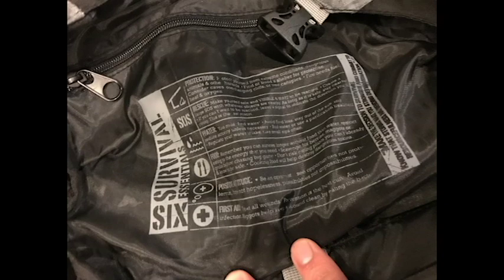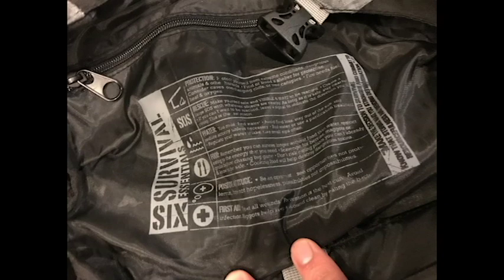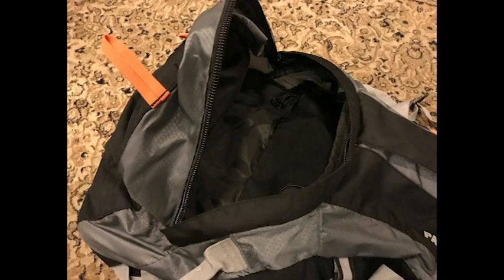Still Image Video AVDP by David Turner